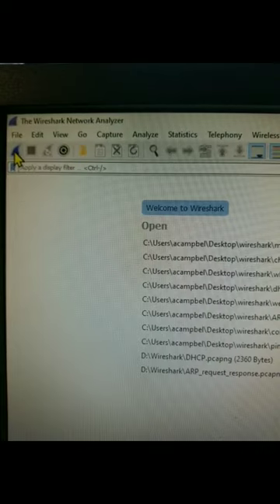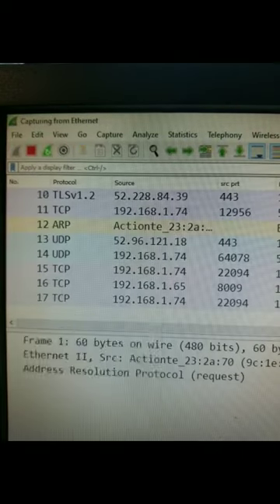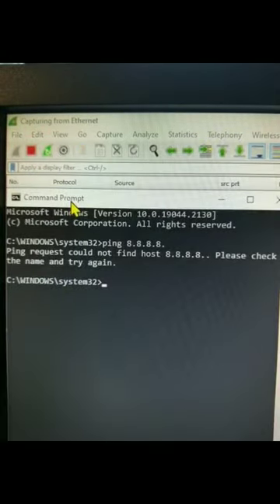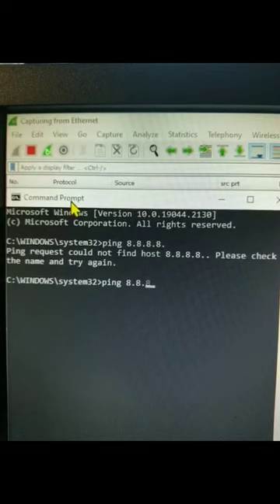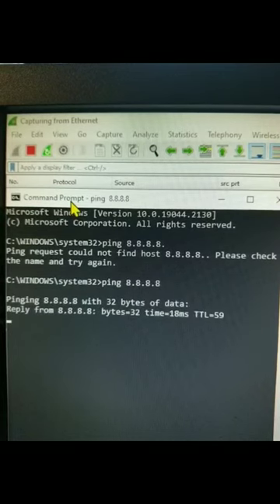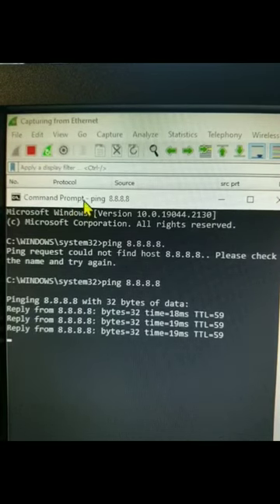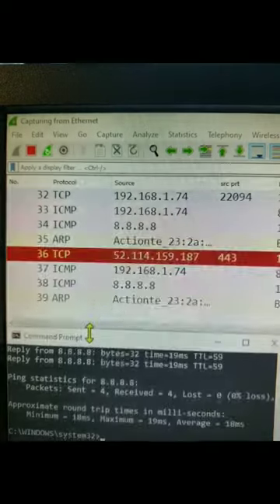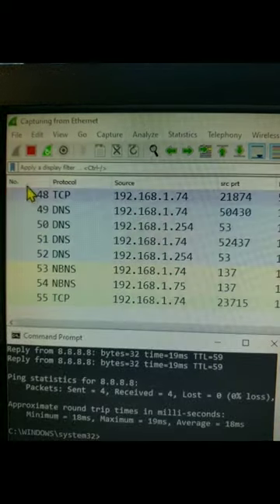Want to Learn Wireshark?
It may seem overly simple, but it is such a good way to learn!!